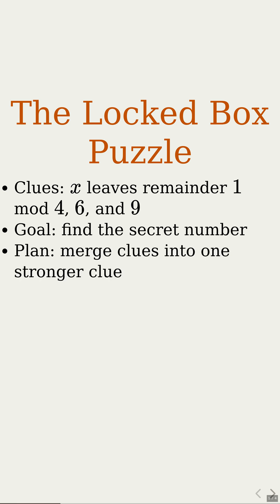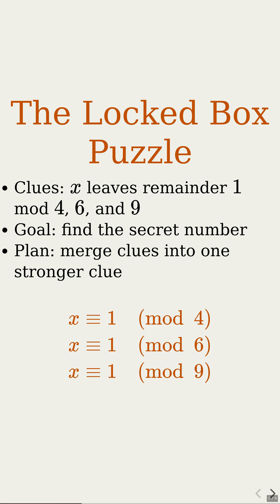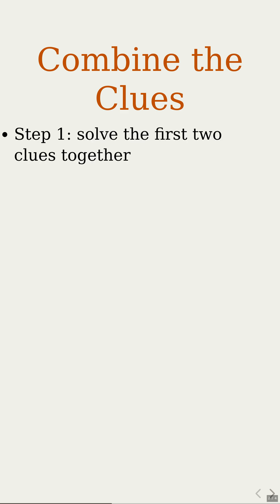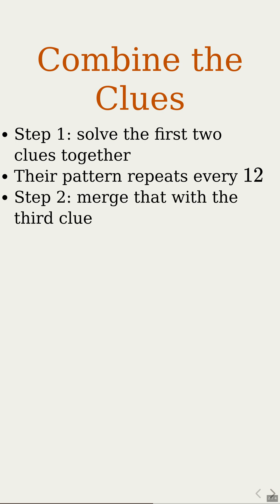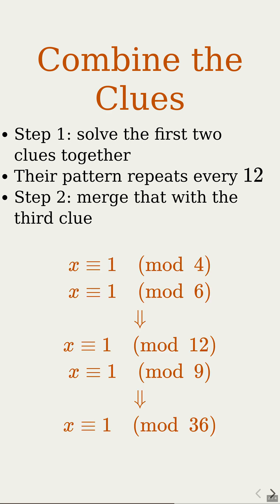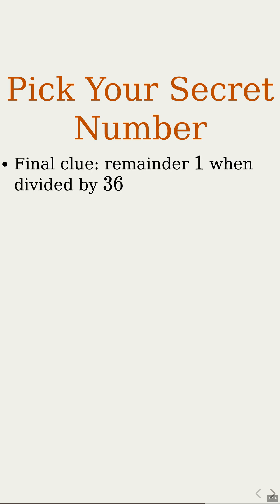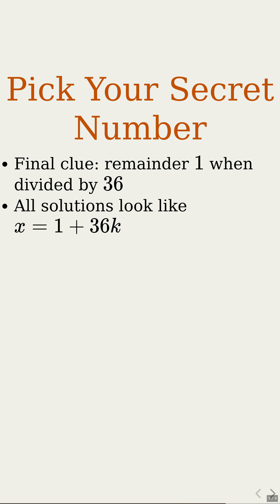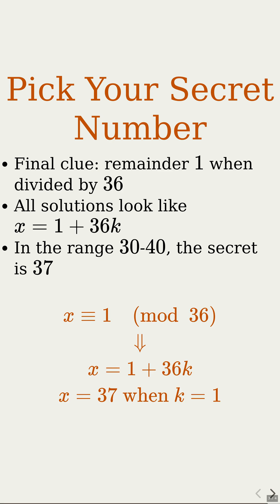CRT Made Easy: Merge 3 Remainders Step by Step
Unlock number puzzles step by step using a fast, intuitive version of the Chinese Remainder Theorem (CRT).

In this 60-second mini-lecture, you’ll learn a simple 3-step “number decoder” recipe to solve problems like:
- Find a number that leaves remainder 1 when divided by 4, 6, and 9
- Merge several remainder clues into one powerful condition

We walk through:
1. Reading and organizing remainder clues as congruences
2. Combining two congruences into a single modulus using least common multiples
3. Turning the final congruence into an explicit formula for all solutions (like x = 1 + 36k)

By the end, you’ll see how:
- Multiple modular conditions collapse into one clean congruence
- Patterns repeat with the LCM of the moduli
- You can quickly pinpoint the secret number in a given range

This video is perfect for:
- Students learning modular arithmetic or number theory
- Contest and puzzle enthusiasts (AMC, AIME, math circles)
- Anyone who enjoys “number lock” style riddles and wants a reliable method